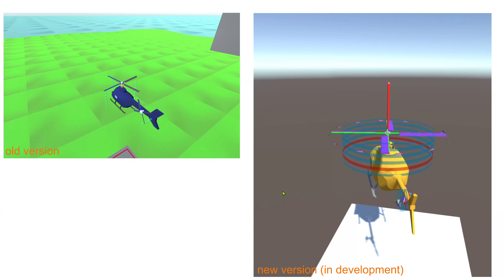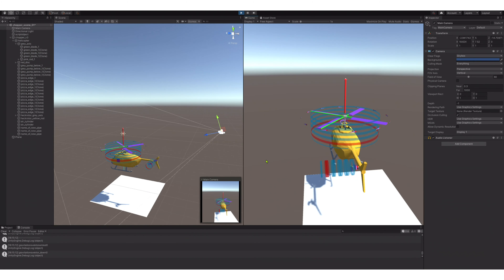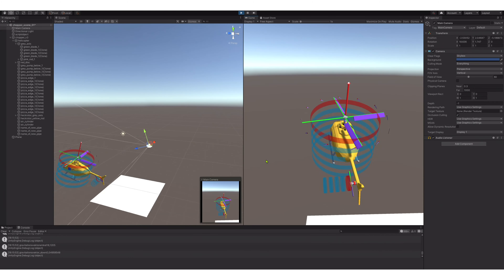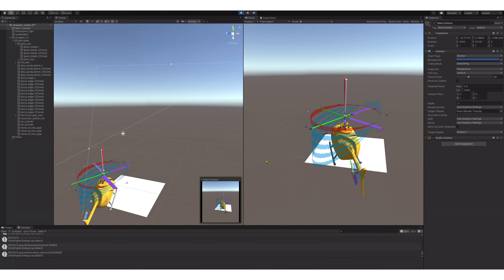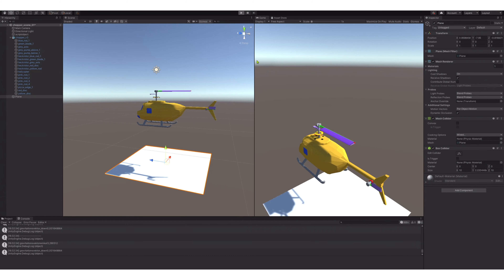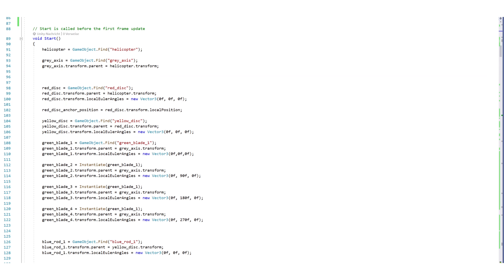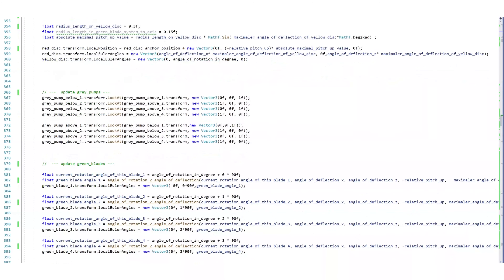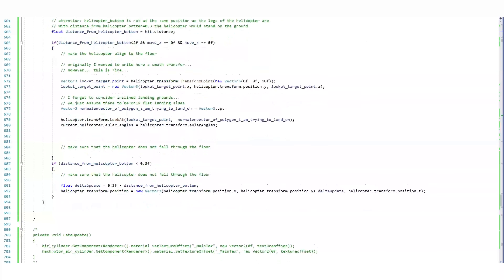devlog 03 "realistic" helicopter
I am creating a small app visualizing how a helicopter flies.